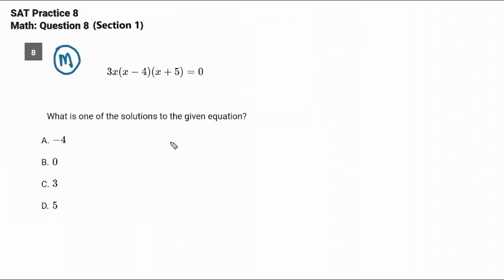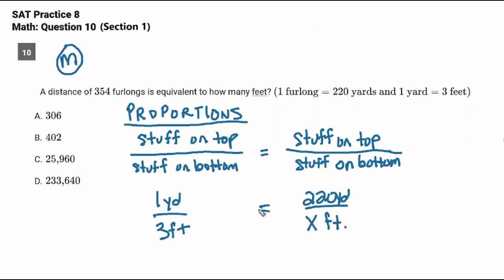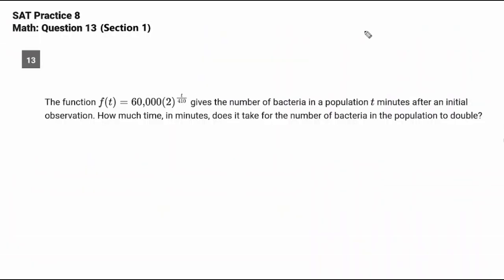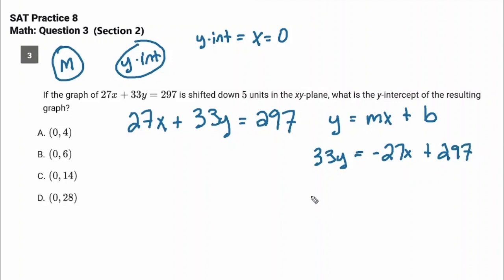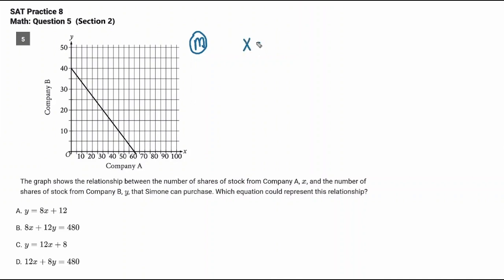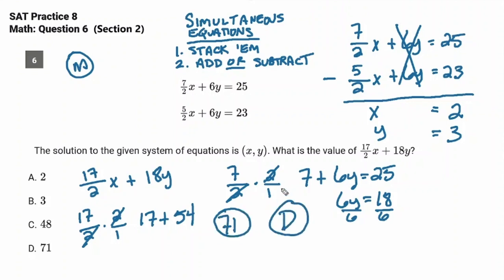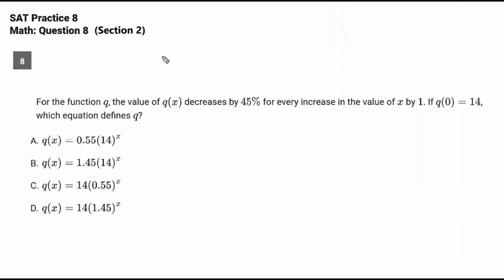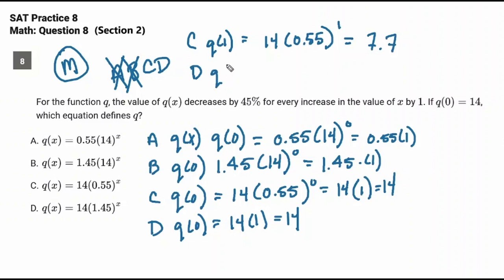SAT Practice Test 8: ALL THE MEDIUM QUESTIONS (Sections 1 and 2)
Here are all the medium questions on SAT Practice Test 8.

There are five medium questions on Section 1. They start at number 8. (The first seven questions on every Section 1 of every SAT will always be easy.)

On Section 2, there are also five medium questions and they start on number 3. (The first two questions on Section 2 are always very easy.)

**You are not allowed to miss any medium questions ever.** They're not hard. Slow down when you get to medium questions and work through them. Avoid dumb mistakes. Slow, methodical work really pays off on medium questions.